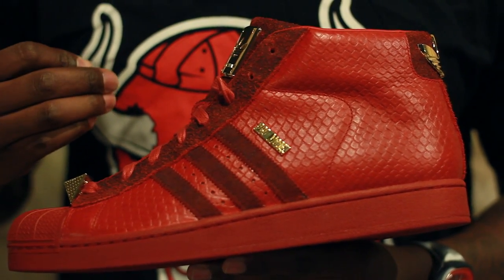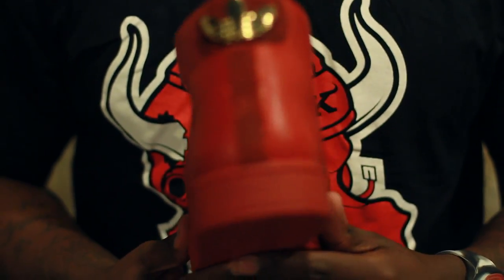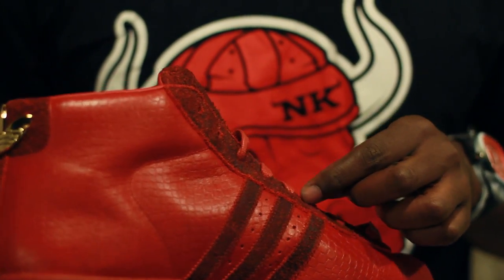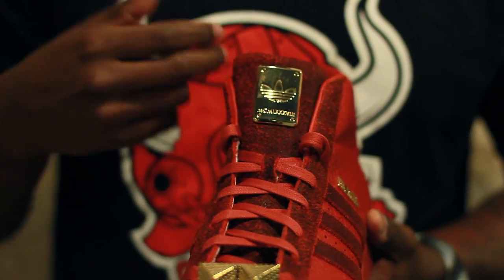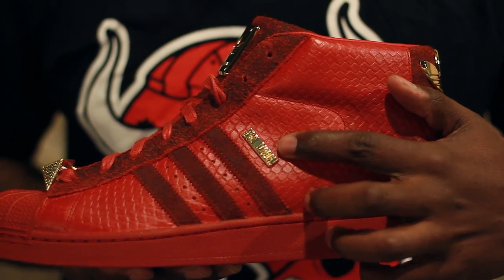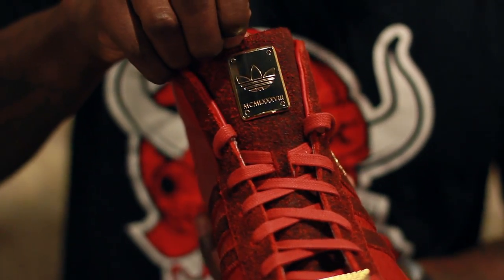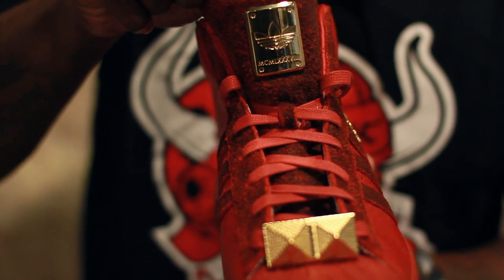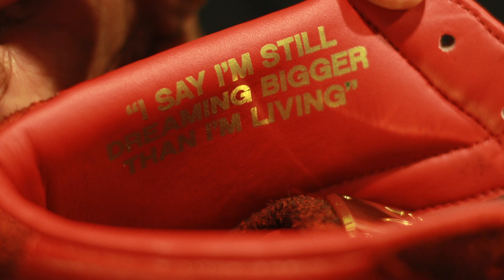adidas x Big Sean Pro Model "Detroit Player"- Live Look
G.O.O.D Music rapper Big Sean reps Detroit like no other. The Big Sean x adidas Pro Model "Detroit Player" was coveted by many fans upon first view. In this "From the Vault Friday" edition of Live Look, we review the details directly linked to the rap superstar that make the Detroit Player so special.